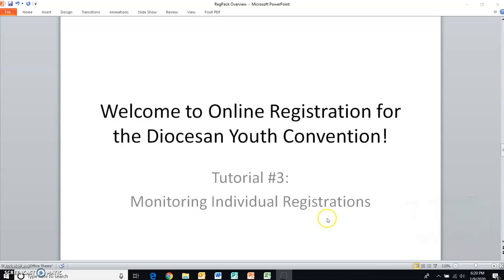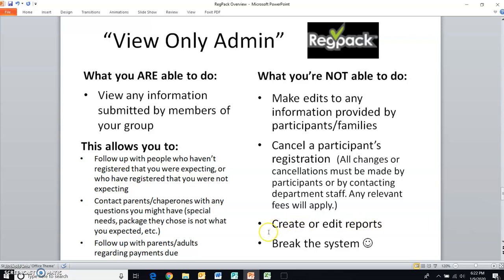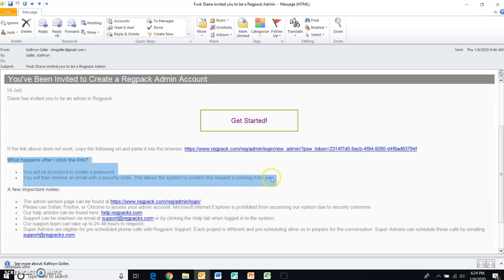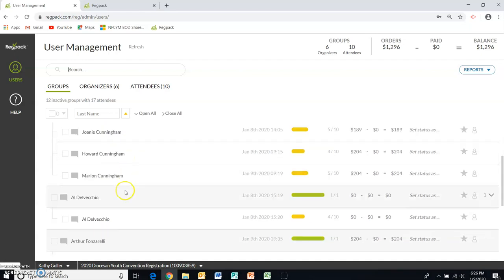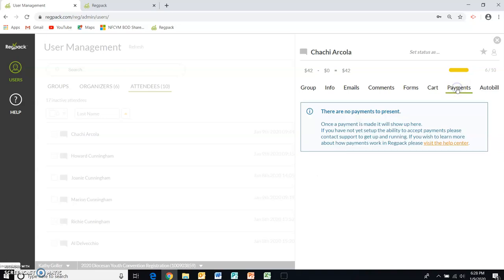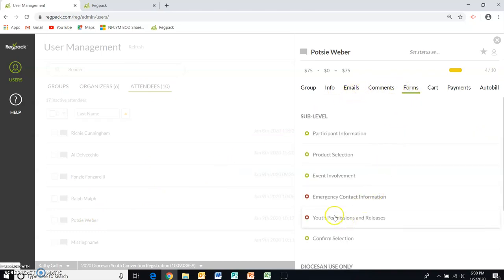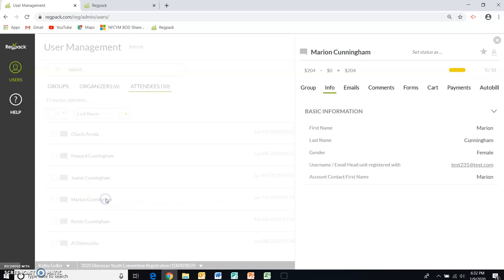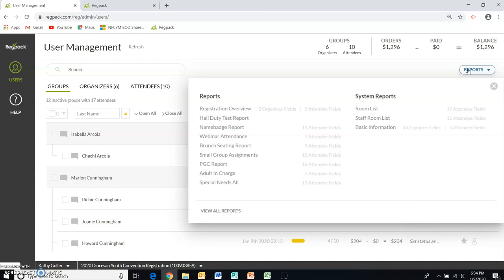Group Leaders' Admin Tutorial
Instructions and information for group leaders to set up and use their admin account in the individual registration system.